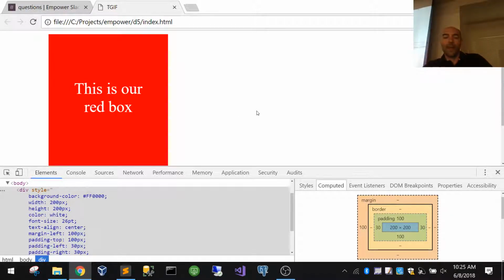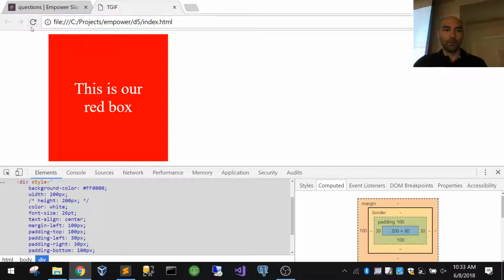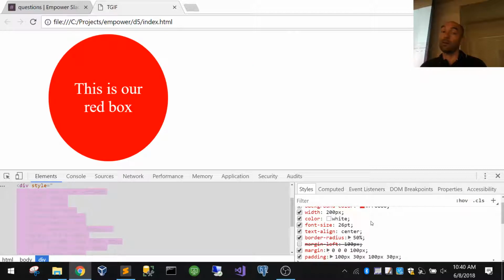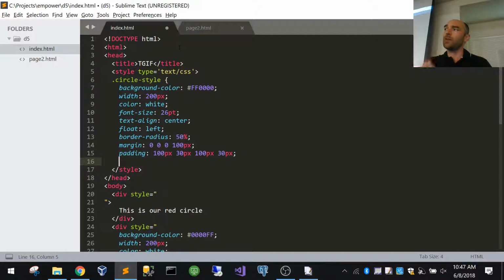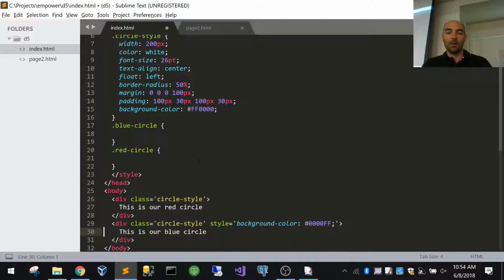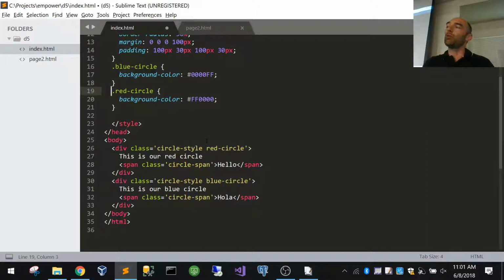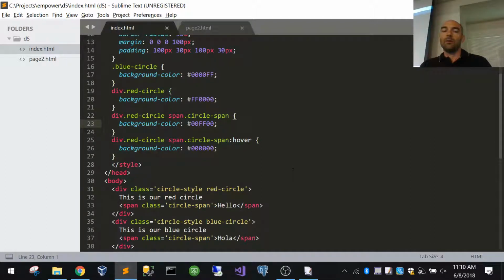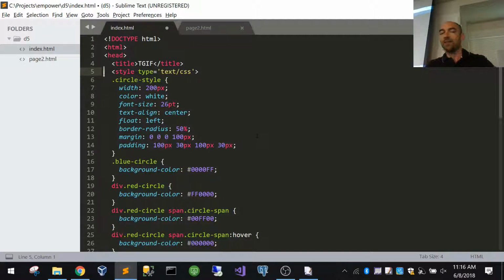Sightsource Empower Live Stream